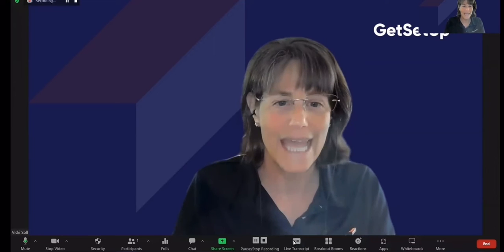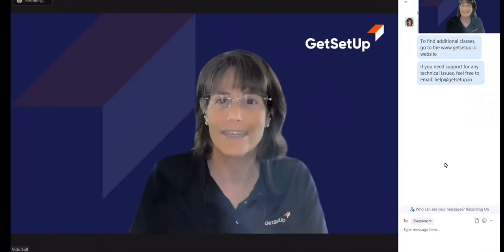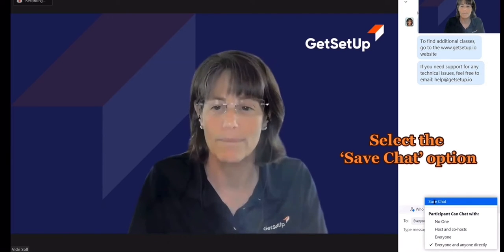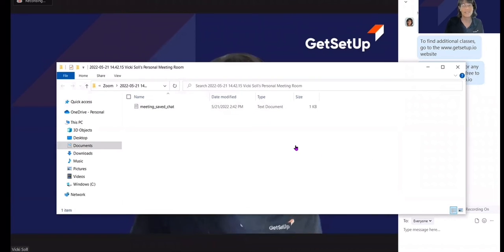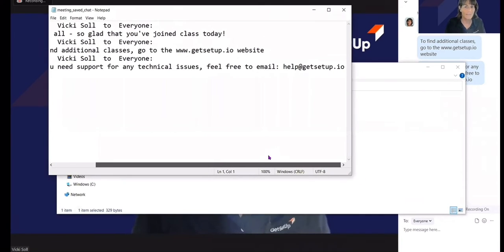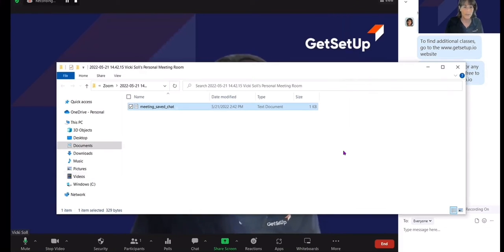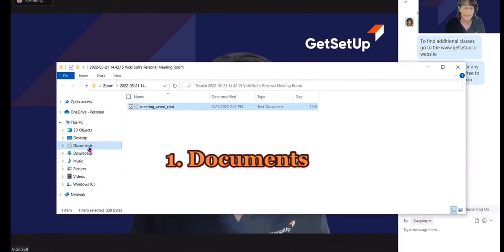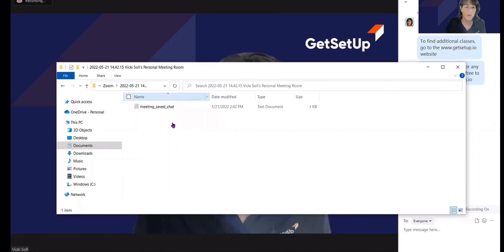How to Save a Zoom Chat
Have you ever wanted to save Zoom Chat to your computer 💻 , but didn't know how?
Well, now you can! And it's easier than you think!!!